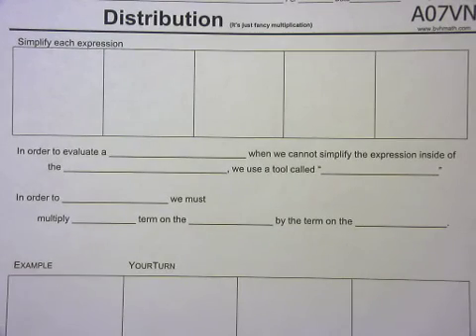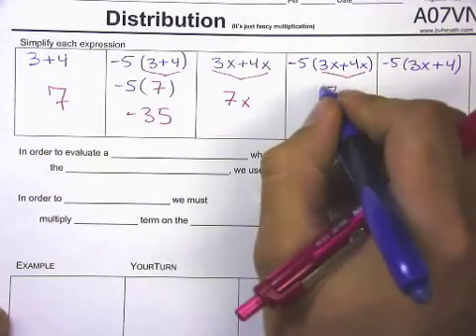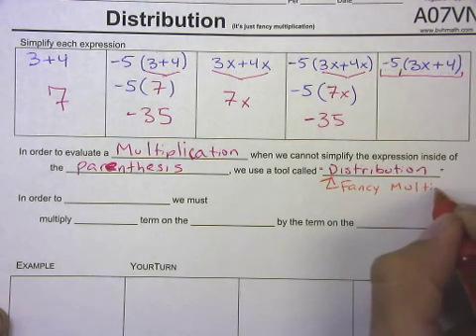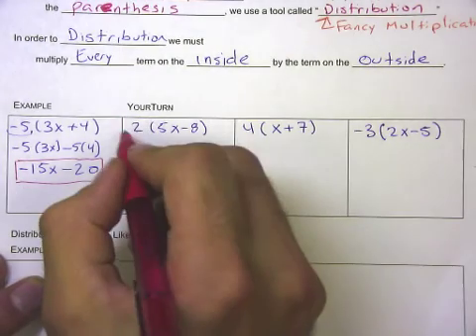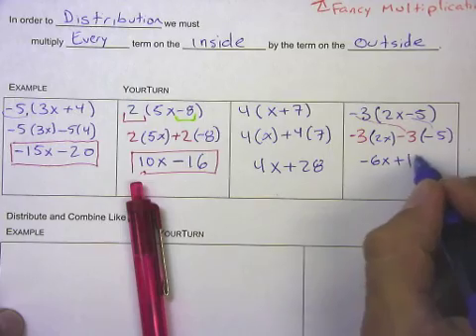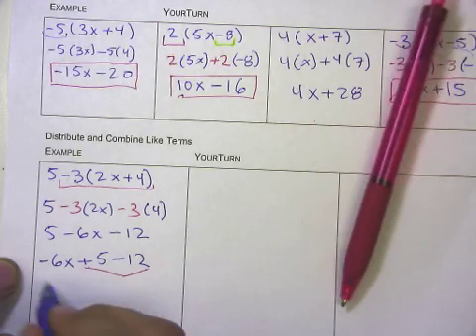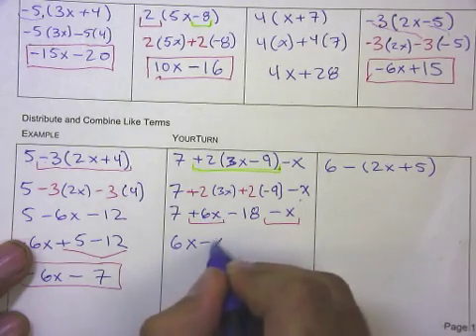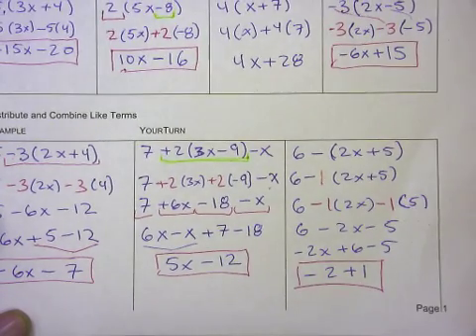Alg A07V Distribution